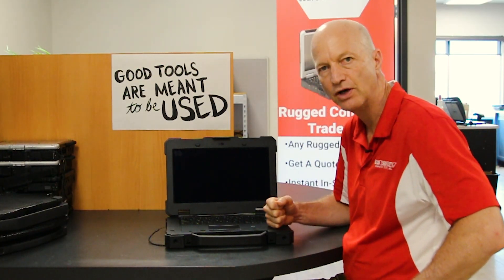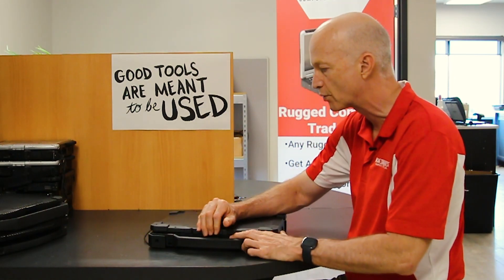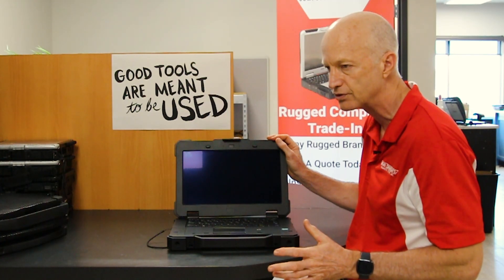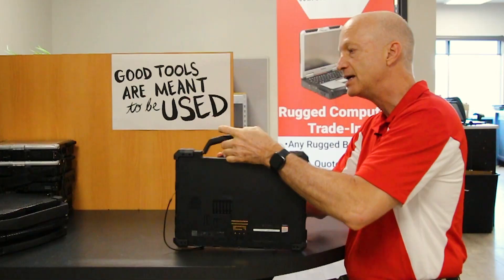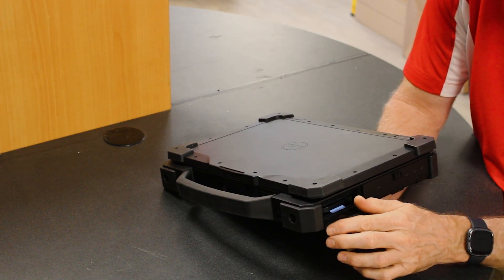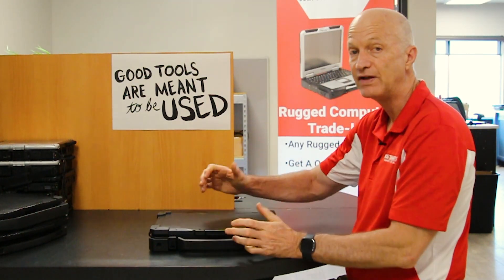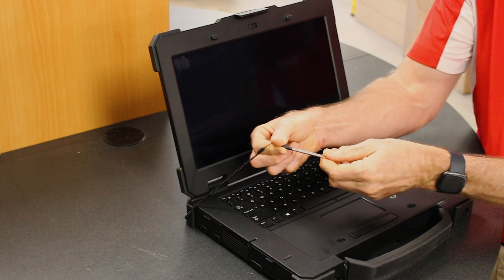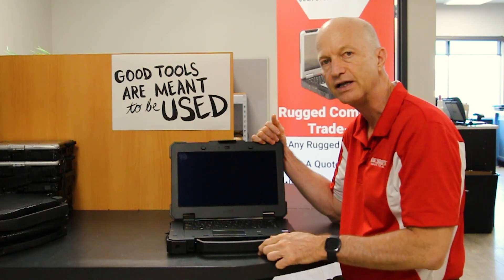Dell Latitude 7414 - Favorite Features!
This week, Bob reviews some of his favorite features of the Dell Latitude 7414. When it comes to buying a dependable laptop like this one, choosing the right features is extremely important.

*▬ Chapters ▬*

00:00 Introduction
00:14 | Dell 7414 Protective Rubber Bumpers
00:40 | Latitude 7414 Mousepad
00:55 | Webcam on the Dell Latitude 7414
01:23 | Rugged Handle on the Dell 7414
01:48 | Extremely Protective Port Covers
02:41 | Dell Latitude 7414 Retractable Stylus
03:31 | Conclusion

*▬ Social Media ▬*